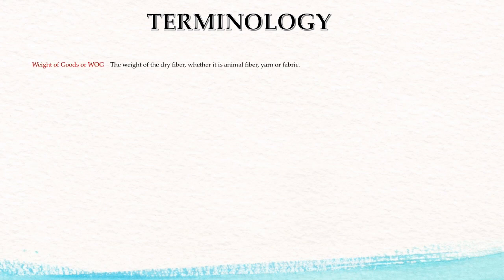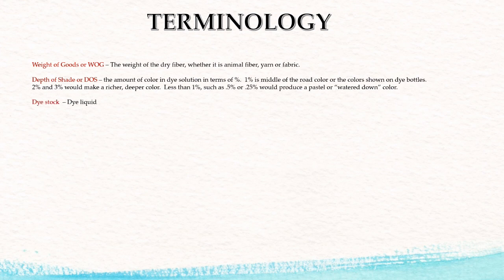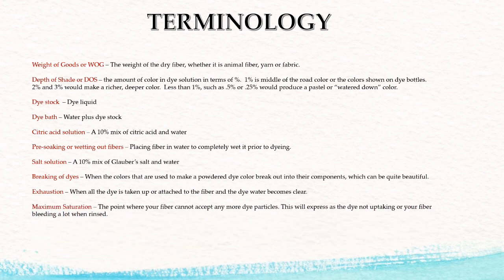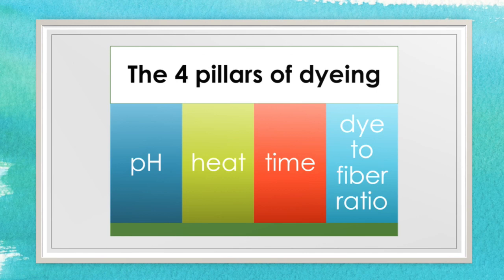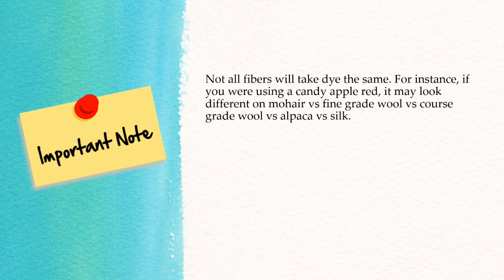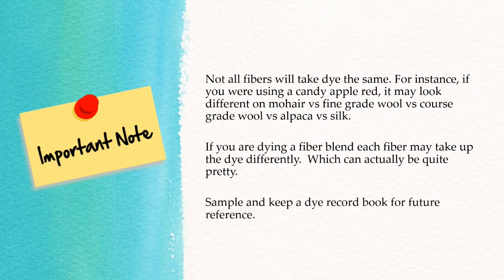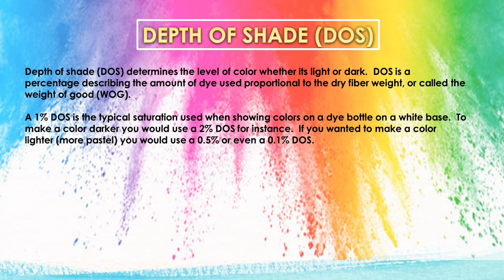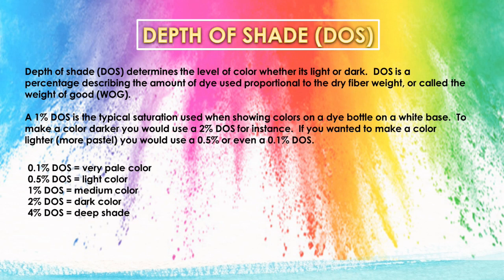Excerpt from Module 7 - DYEING 2021 - Camaj Fiber Arts Spinning & Fiber Extravaganza Workshop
This  module was released on July 2021.

If you are a student, head on over and learn about dyeing fundementals.
If you have not joined yet, learn how to spin, prep, dyeing and more!

Want just the dye module? I got you.

Need fiber? Head on over to Camaj Fiber Arts and find something you love. We run group sales which is fiber by the pound highly discounted.